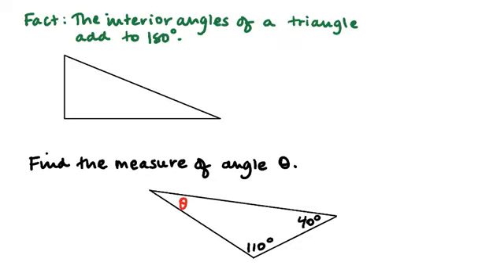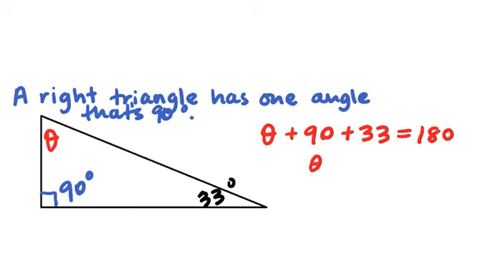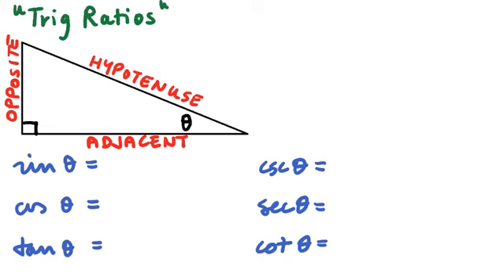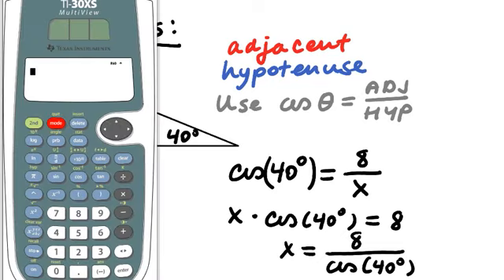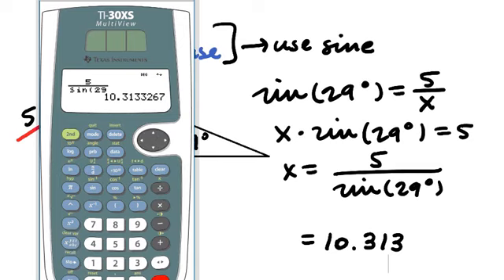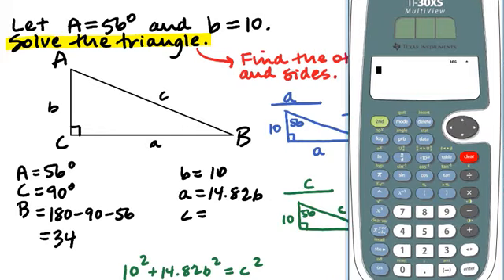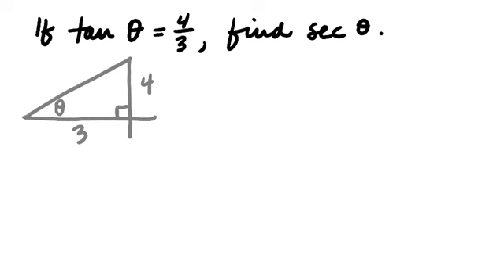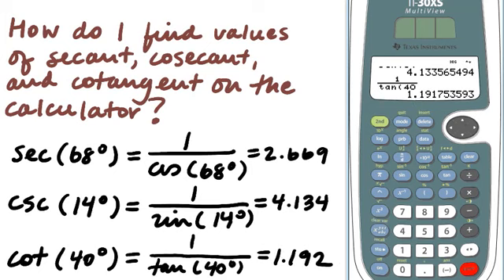Right Triangle Trigonometry